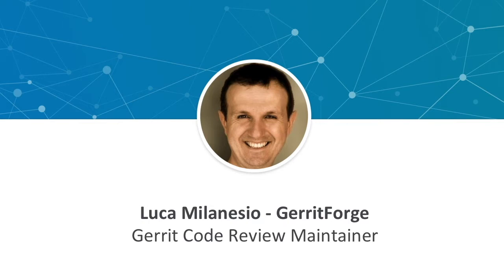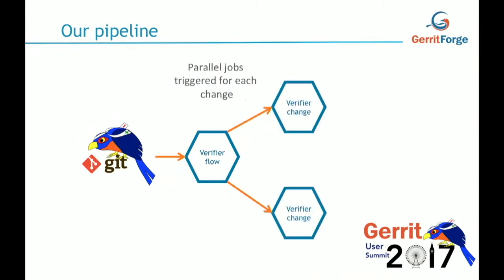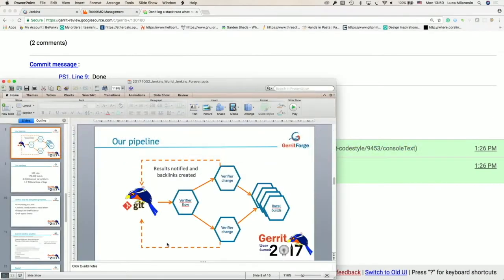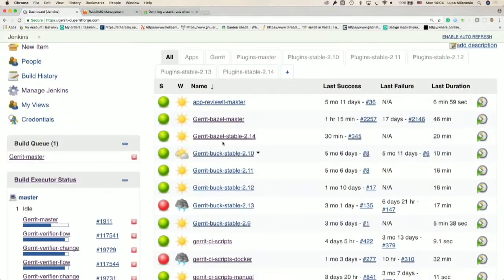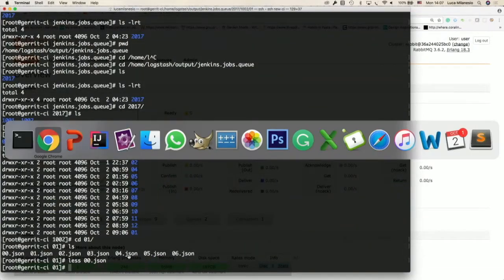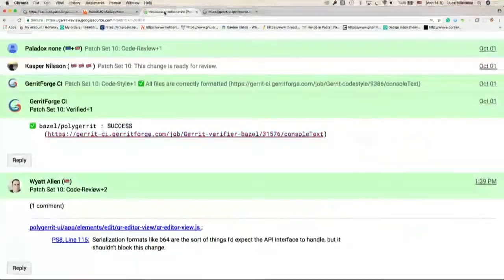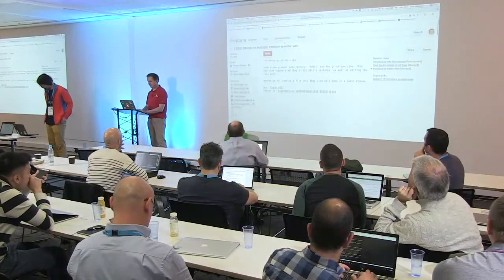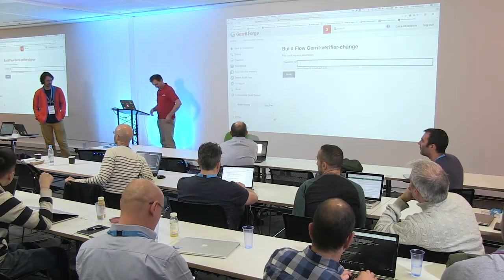Gerrit User Summit 2017 - Gerrit CI with Jenkins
We use Jenkins for verifying Gerrit patch sets under multiple configurations and conditions. The log files produced are a golden source of information. To keep Jenkins healthy and responsive, we needed to remove them all which sounded quite silly: would you just burn your cash because your wallet is too small?

Using the Logstash plugin and correlating the logs with Gerrit review data I have managed to keep everything and forever enabling a much richer data analysis and materialize back the logs with the same URL referenced in the Gerrit changes.